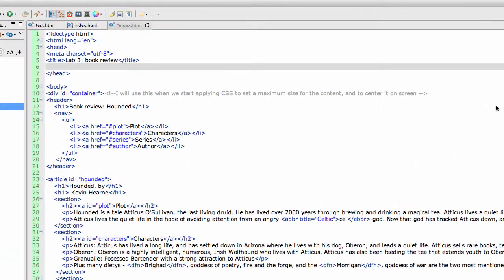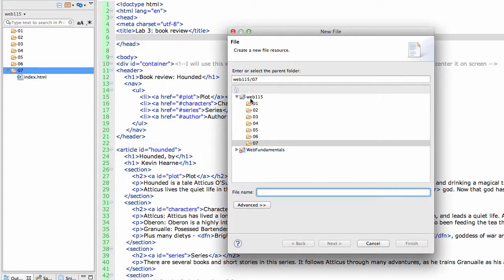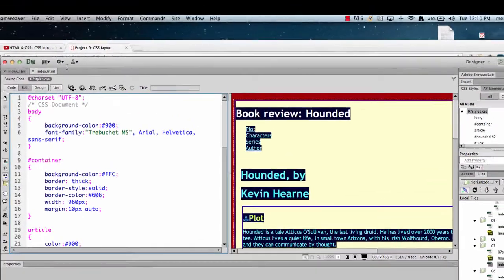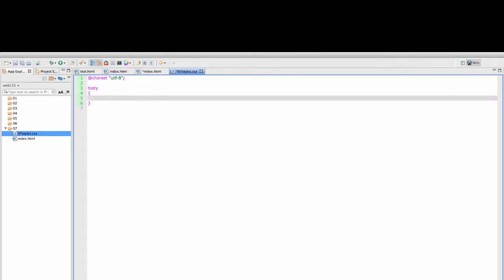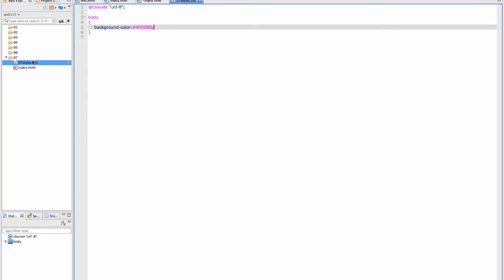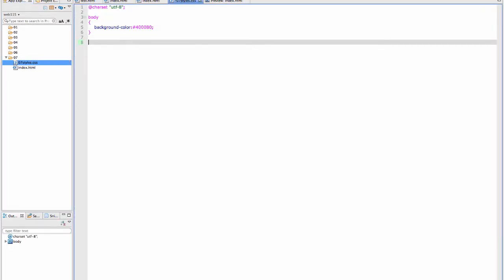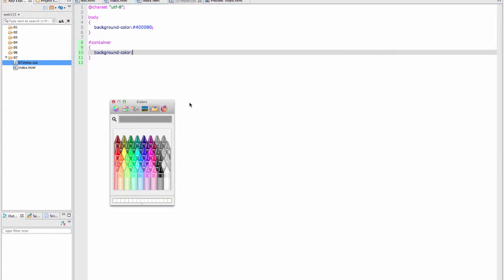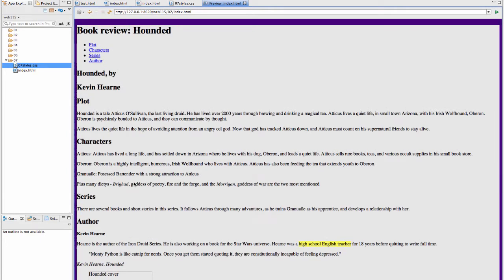HTML & CSS external styles - aptana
Creating and connecting an external style sheet in Aptana